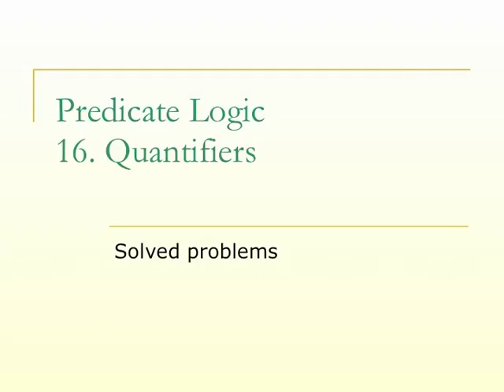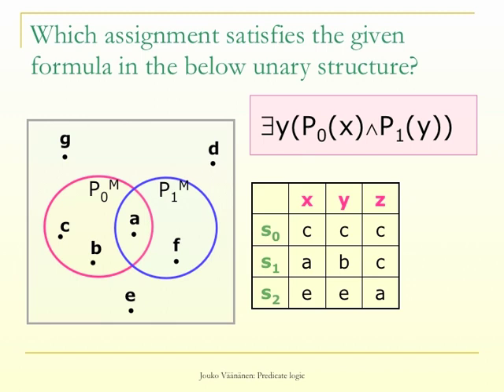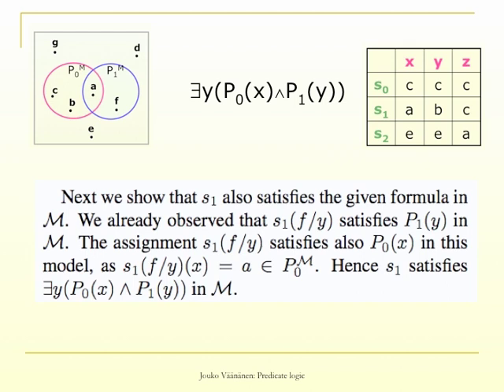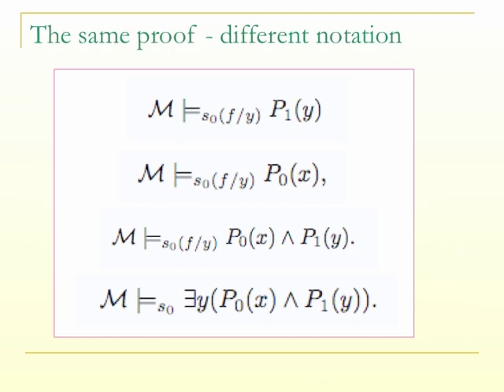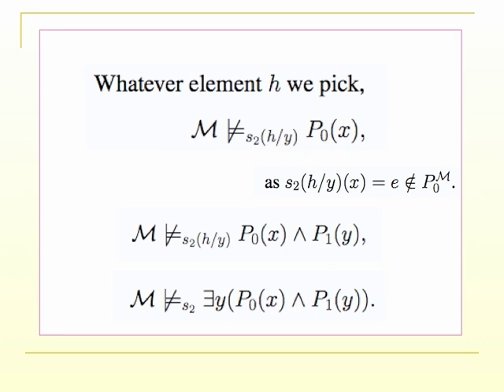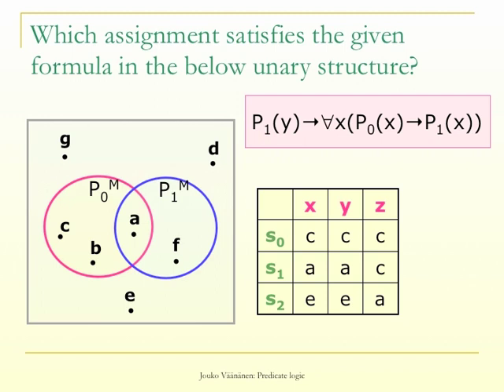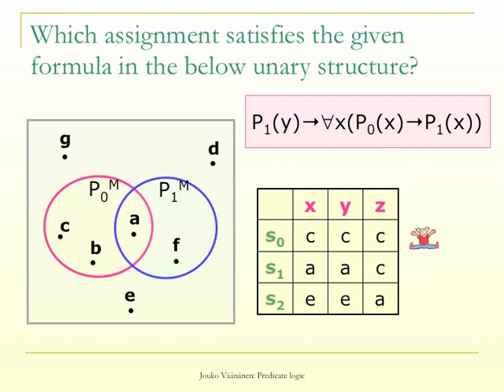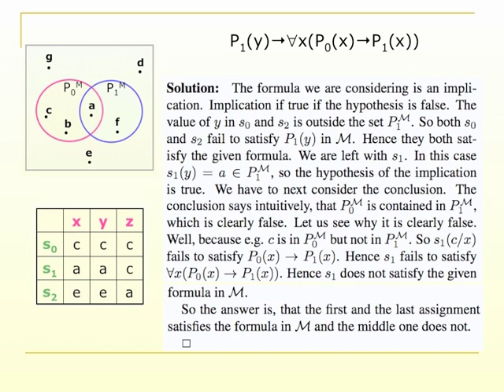Quantifiers: Solved Problems